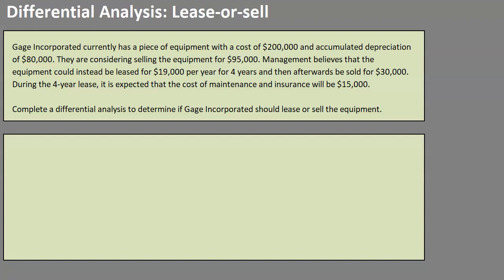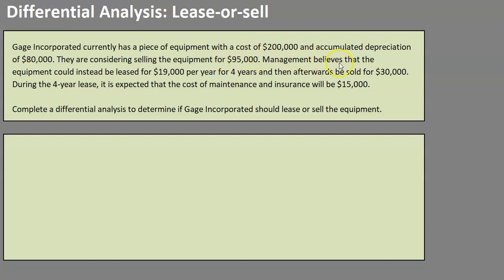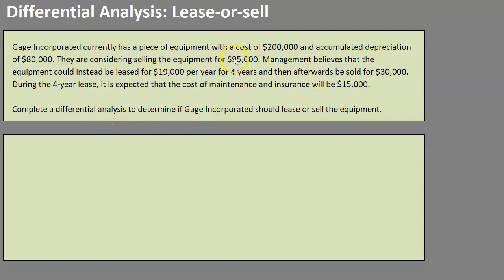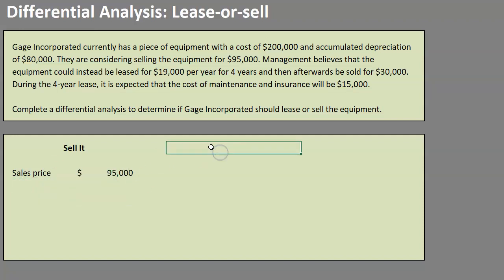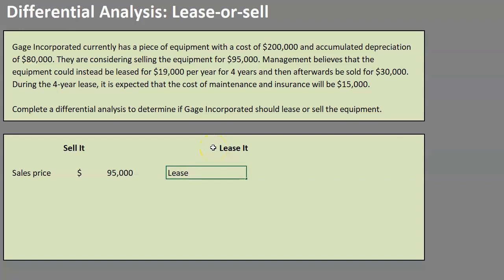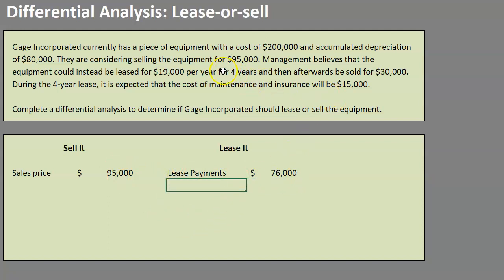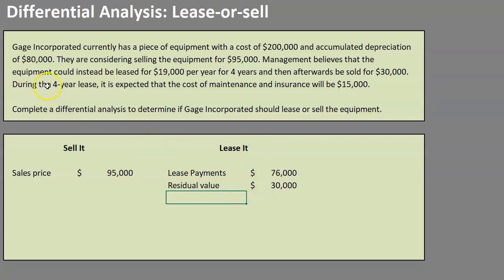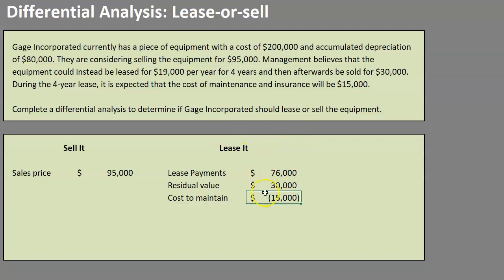Differential Analysis: Lease or Sell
for more accounting resources.